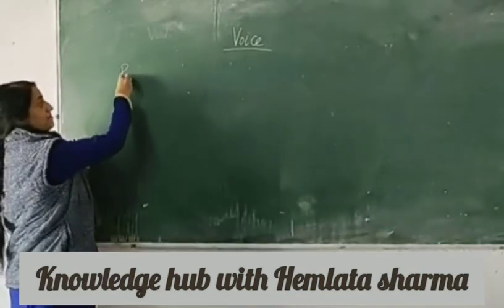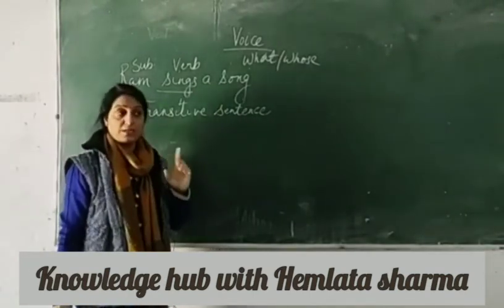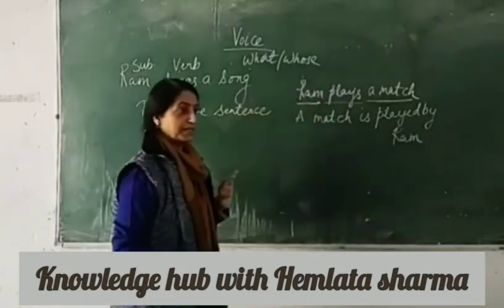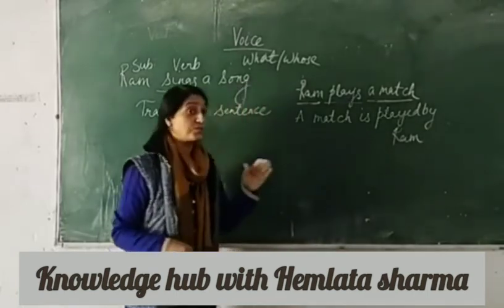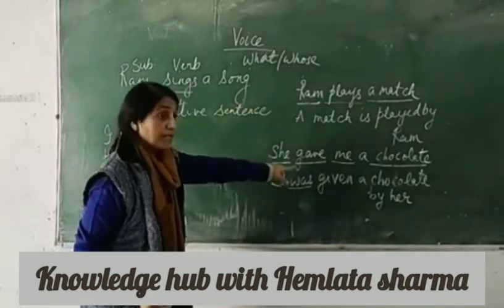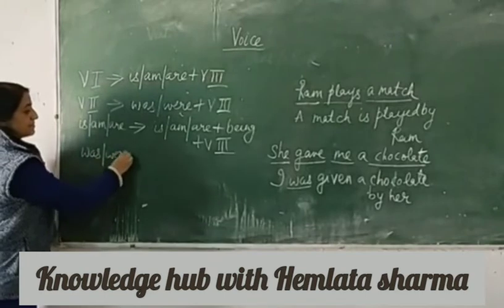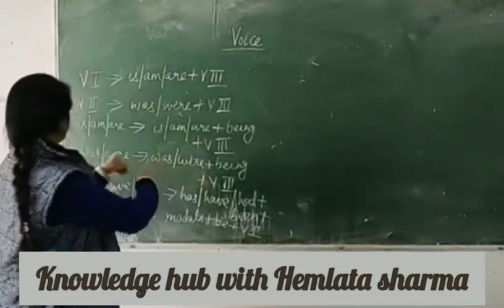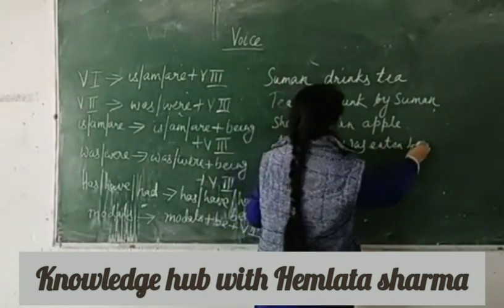Active- Passive Voice